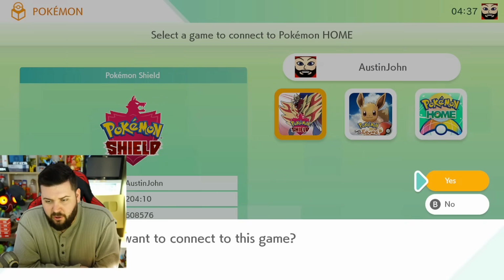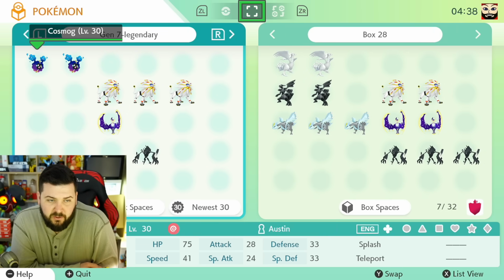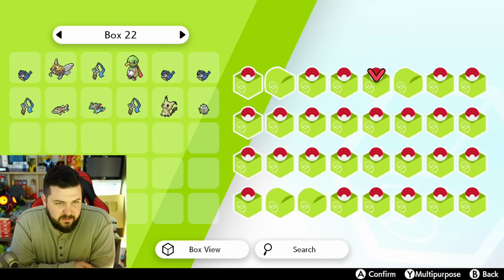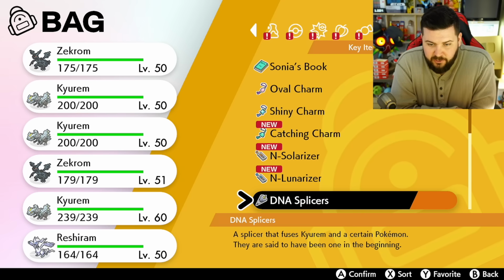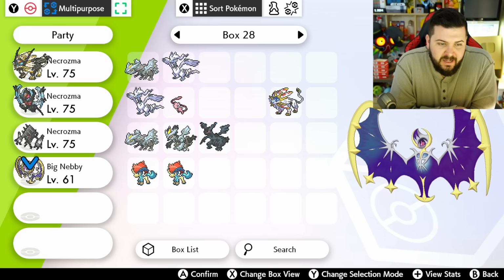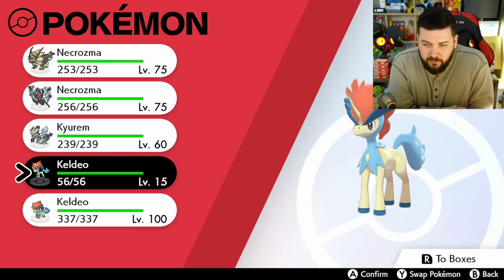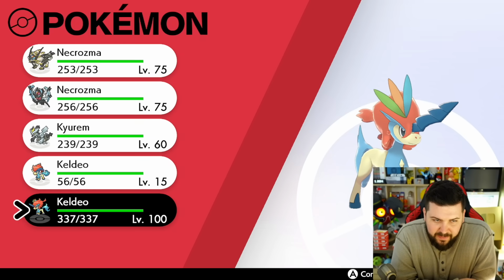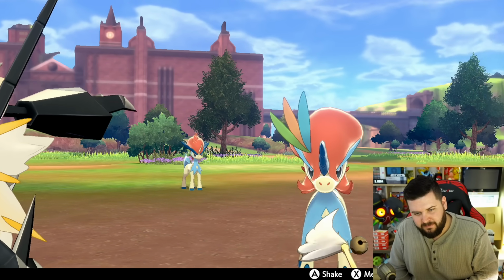How to Fuse Legendaries in Pokemon Sword and Shield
Now that Pokemon Home is Released for Nintendo Switch, here is how to fuse legendaries from previous games of the transferrable pokemon: Kyurem and Necrozma, also get Keldeos' Resolute Forme

About Austin John Plays:
News, Tips & Tricks and More for Pokemon Sword and Shield, The Legend of Zelda: Link's Awakening, Pokemon Let's go Pikachu & Eevee, Super Smash Bros Ultimate, The Legend of Zelda: Breath of the Wild & More!